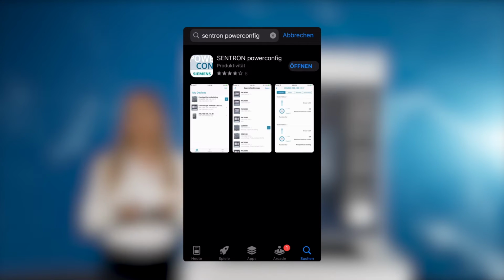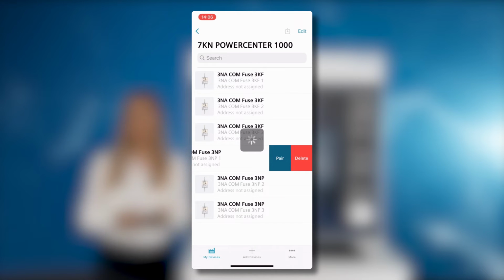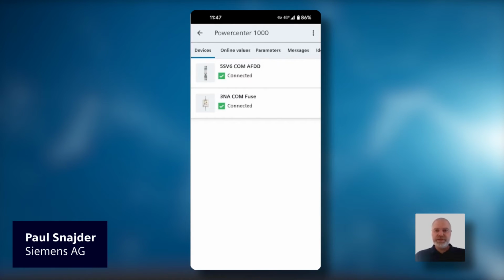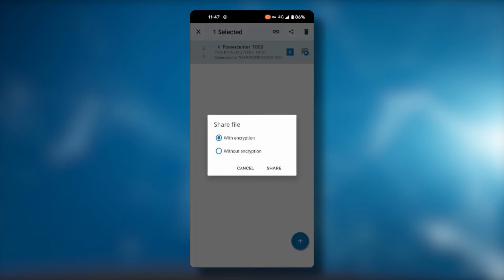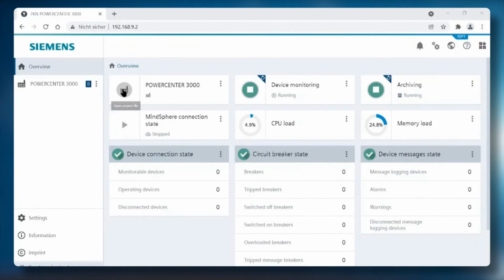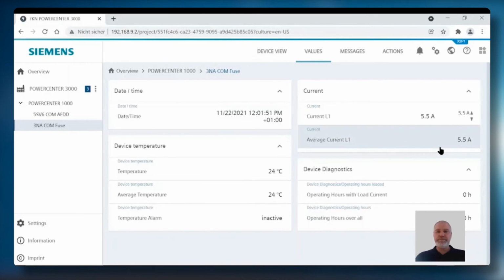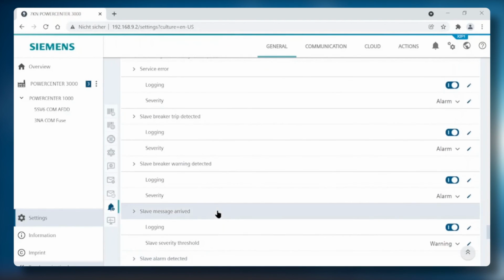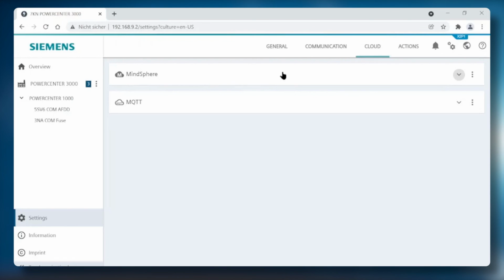Utility applications for SENTRON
You can find more on this topic on our BeSENTRON